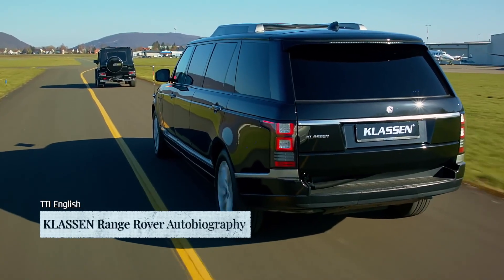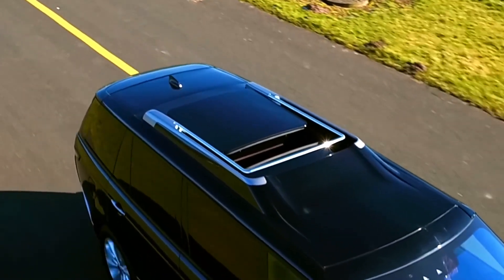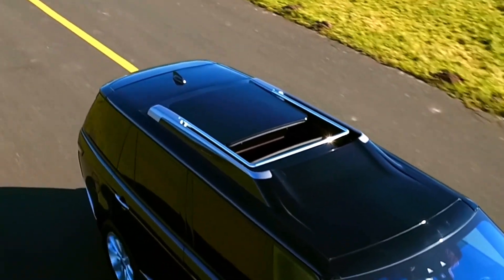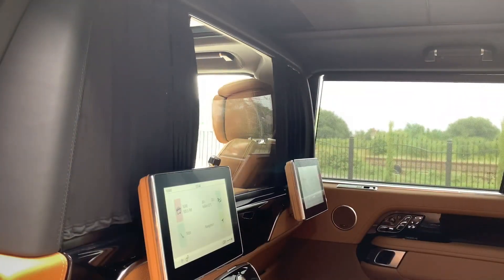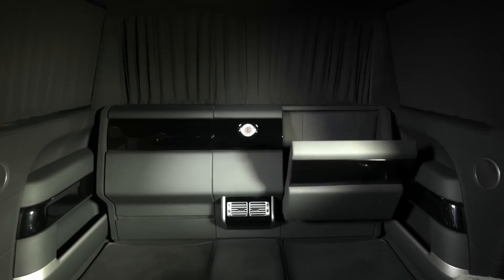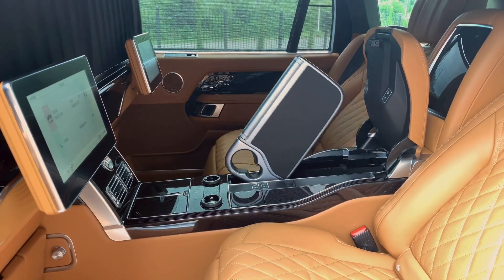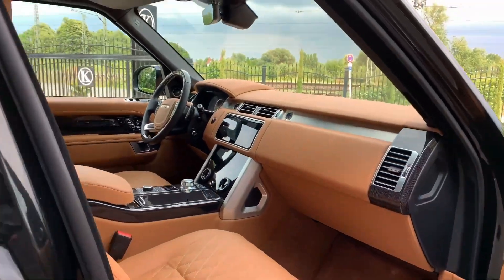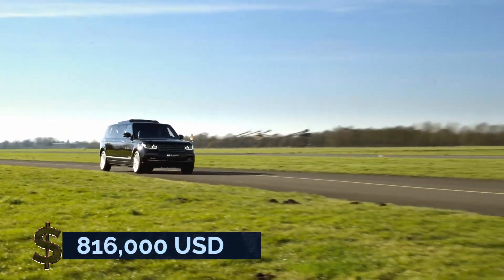This Luxurious Car Can Stretch Itself Into Limousine ( $816,000 )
This Luxury Car Can Stretch Itself Into Limousine-
KLASSEN Range Rover Autobiography